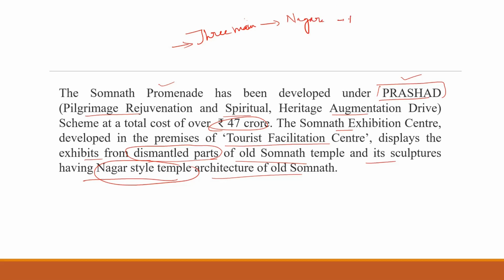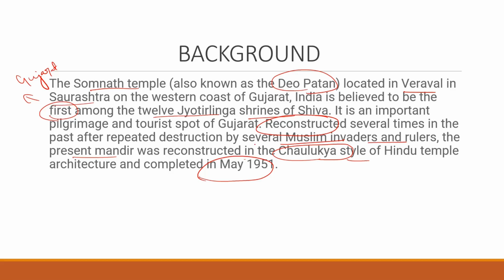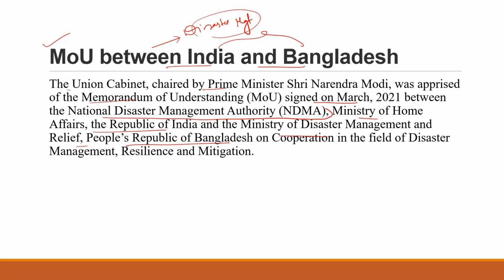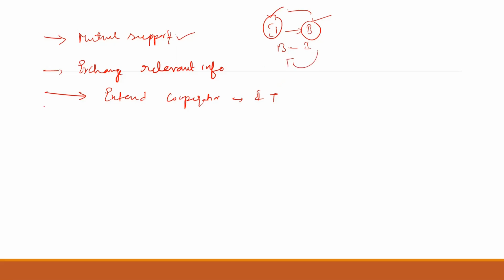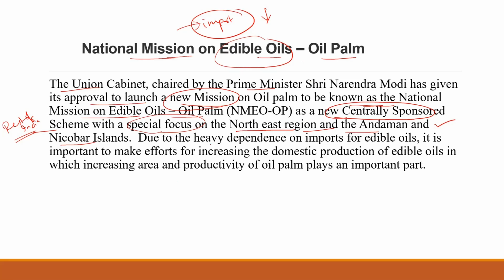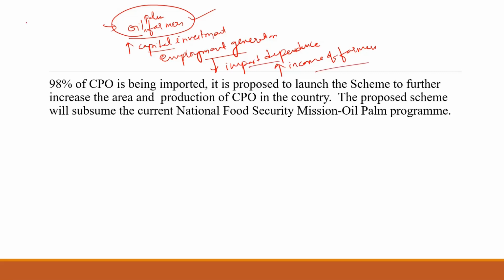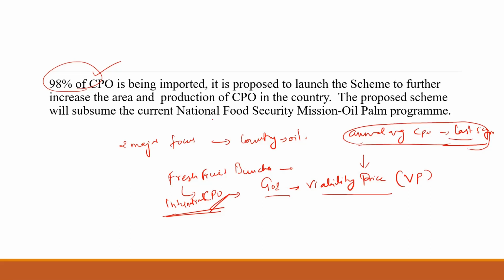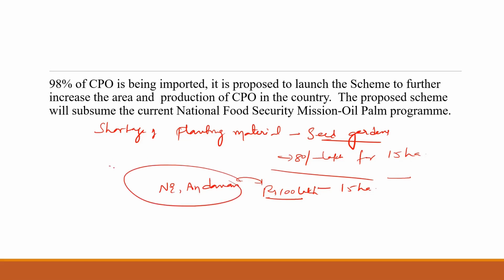PIB Analysis Daily (19-8-21) I UPSC I APPSC I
How to Prepare Civils Services I Target IAS 2022

The Daily Hindu Editorial Analysis

UPSC History Sample Videos:

UPSC Mains Answer Development Programme

Trend of CSAT from 2015 to 2020

UPSC Polity Sample Videos

UPSC Geography Optional Paper I How to Score 300+